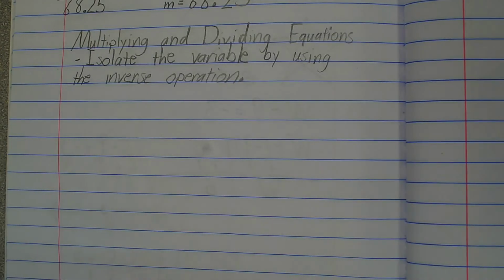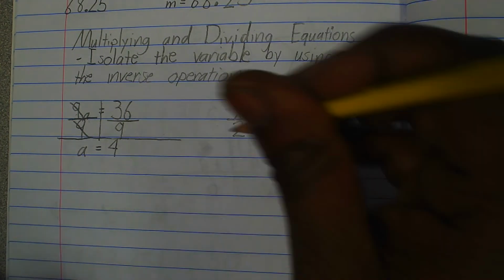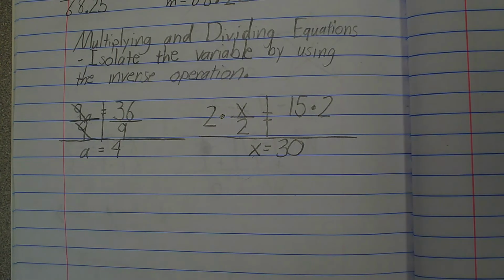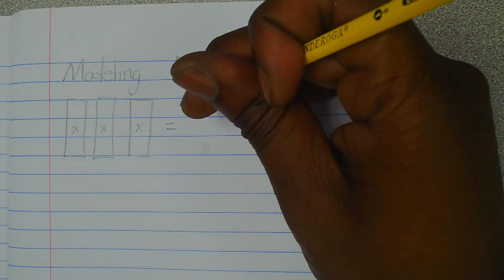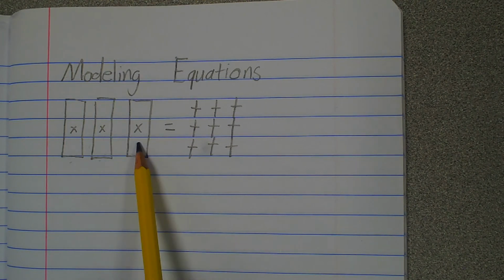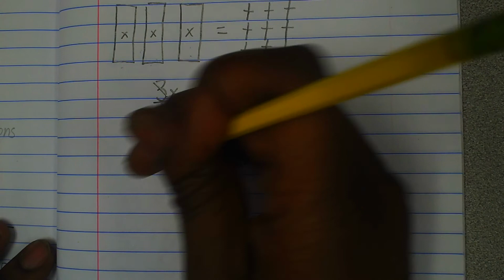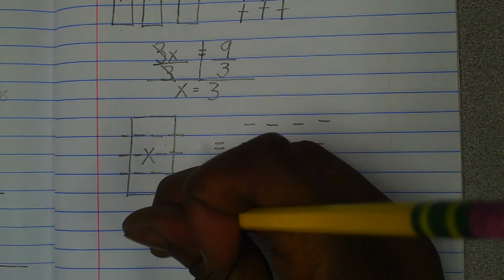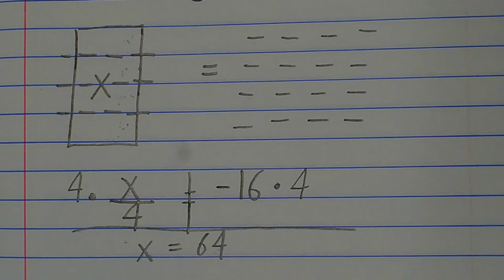Multiplying and Dividing Equations